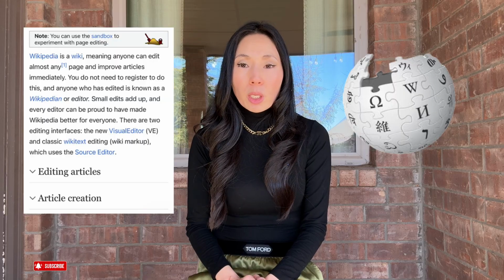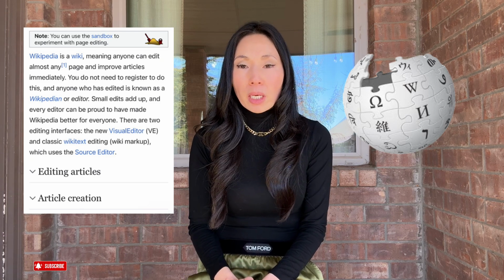How to Spot Misinformation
We are surrounded by misinformation, biased reporting, and content designed to trigger emotion rather than understanding. Most people were never explicitly taught how to slow down, evaluate sources, or recognize when information is being manipulated. In this video, Dr. Whitney Kosters, a professor of English and writing breaks down how to spot misinformation and identify subtle red flags that signal fake or misleading information. The focus is on how credibility is performed online, why emotionally charged content spreads, and what readers need to notice before trusting or sharing what they see.

This is part one of a two part lecture on media literacy and research skills. Part two focuses on how to research effectively online and evaluate sources with confidence. If reading the news, scrolling social media, or doing research ever feels confusing or exhausting, this video explains why and what to do next.

This lecture connects directly to another video on the channel that looks at how these same tactics show up on social media, where memes, short videos, and viral posts often function as arguments without looking like they are trying to persuade anyone.

If writing is the part that panics you most, download my 30-Minute Essay Fix Guide. It helps you write a passable essay in under 30 minutes

This channel is a free educational resource. If these videos are helpful, optional support always helps make the research, preparation, and editing possible and is appreciated:

Copy and paste this handout:
Evaluating a Source with the CRAAP method

Questions you should ask yourself when determining CURRENCY, or the timeliness of the information—whether it is current or out-of-date for your topic.
1. When was this information published or posted and when it was last revised and updated?

2.  Is there an available bibliography so that you may consult the sources that the writer used?

3. If you’re looking at an online source, are there working links that you can access?

4. A good source will provide a paper trail that you can easily follow and access. Can you do so, and if you can’t, why is there a lack of transparency? What does this suggest about your source?

Questions you should ask yourself when determining RELEVANCE, which considers how the source relates to your purpose.
1. What are you trying to do with a source?

2. Does the source fit your needs?

Questions you should ask yourself when determining AUTHORITY, or the source of the information.

1. Can you identify the author’s credentials and qualifications to write on this subject?

2. Is the author associated with a particular position on the subject?

4. How reputable is the publisher? Is it a publisher known for content that is driven by gossip, advertising, sensationalism, or propaganda?

5. If your source is a web site, who is the sponsor?

6. Is the web site maintained by an organization, a government agency, an interest group, or an individual?

Questions you should ask yourself when determining ACCURACY, the reliability, truthfulness, and correctness of the informational content.

1. Where does this information come from, and is it supported by real evidence?

2. Has the information been reviewed or refereed and by whom?

3. Can you verify any of the information in another source or from personal knowledge?

4. Is the web site legitimate?

5. Who is the author and what is their purpose?

6. Does the language or tone seem biased or is it generally presented pretty neutrally?

7. How professionally is the material written? Are there spelling, grammatical, or typographical errors? If so, how can we be sure information was scrutinized for accuracy if basic mechanics, like punctuation were not?

Questions you should ask yourself when determining PURPOSE, or the reason the information exists.
1. What is the purpose of the information? Teach? Inform? Entertain? Persuade?

3. Is the information fact? opinion? propaganda?

4. Does the point of view appear objective and impartial? Are there political, ideological, cultural, religious, institutional, or personal biases?